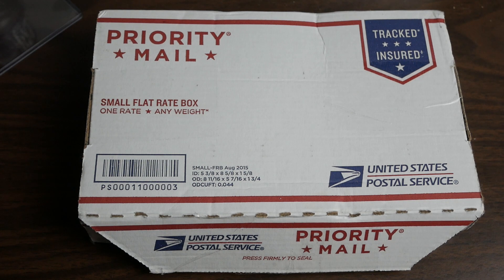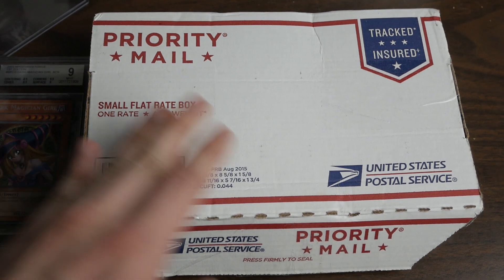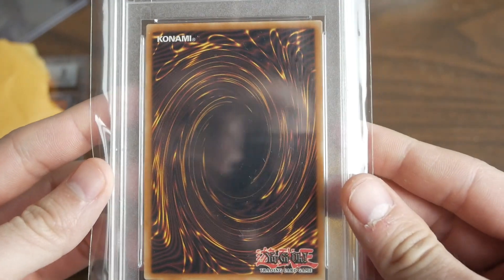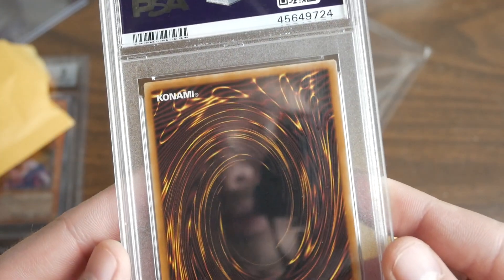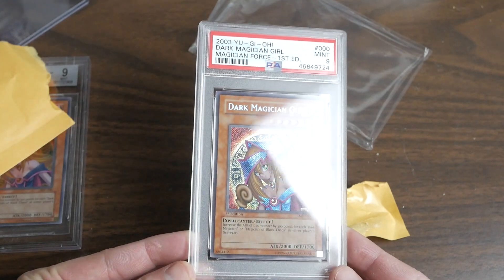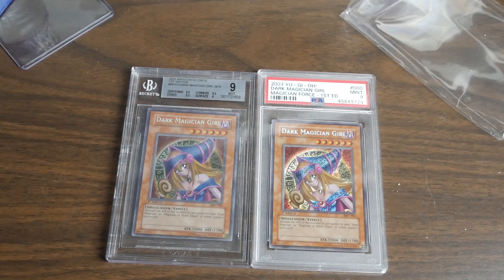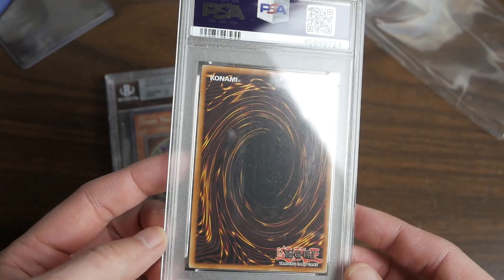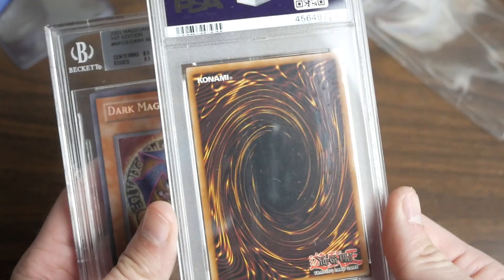Another Dark Magician Girl!